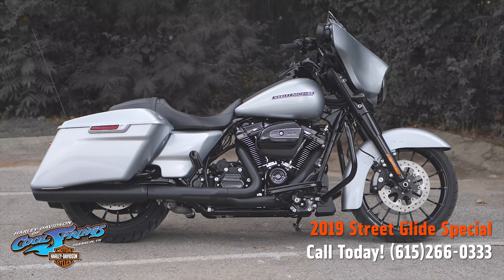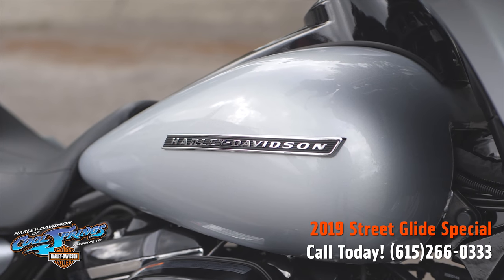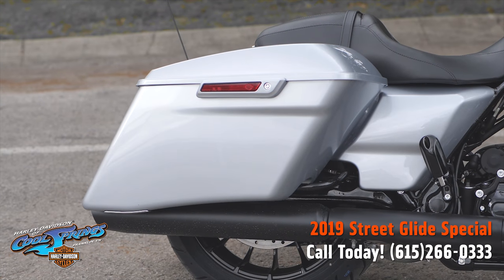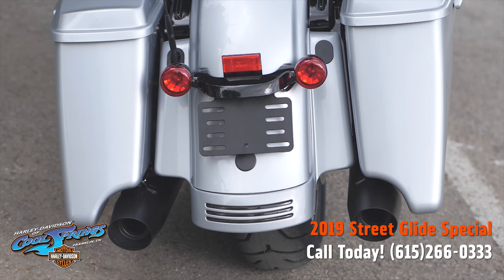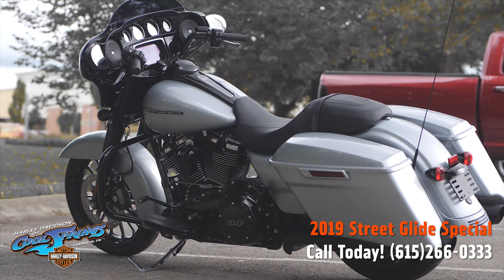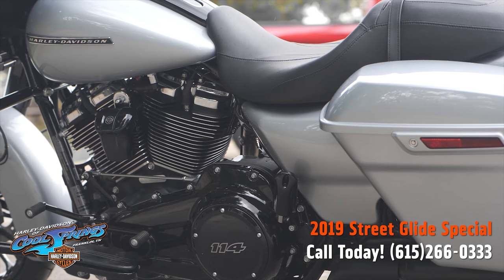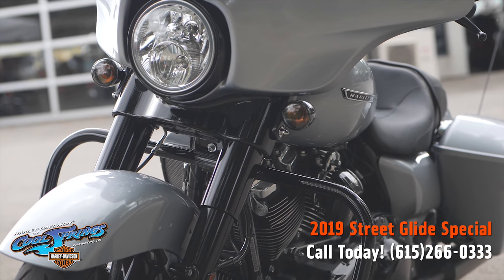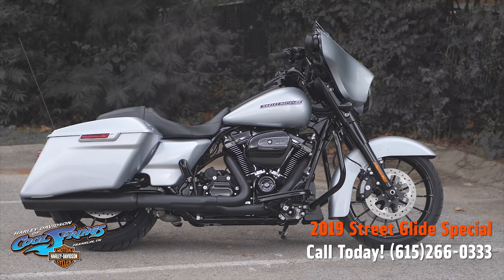2019 Harley-Davidson® FLHXS - Street Glide® Special